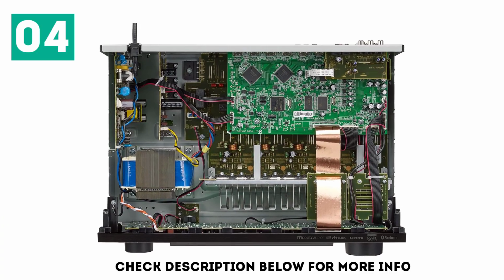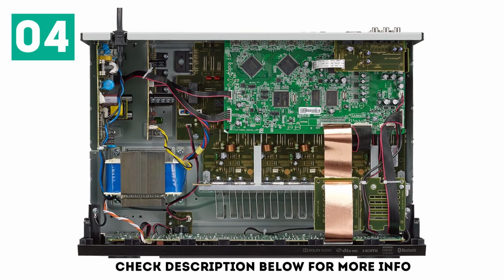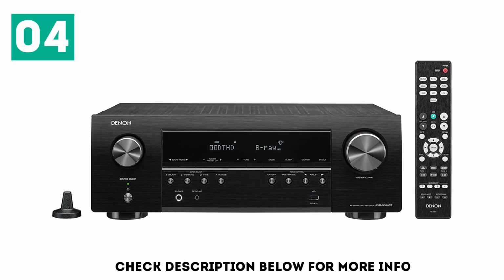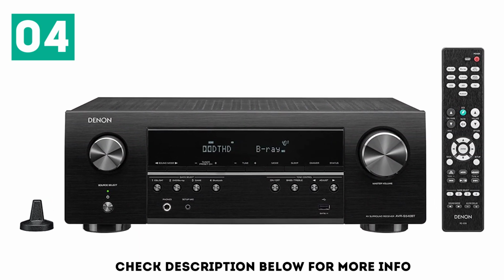Top 4 Best AV Receivers